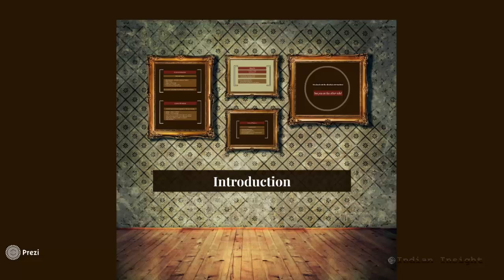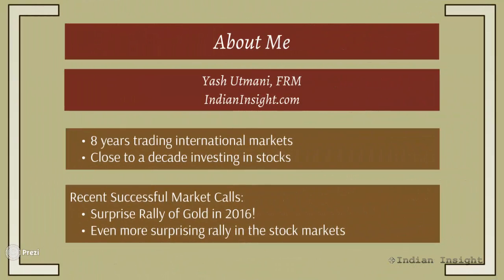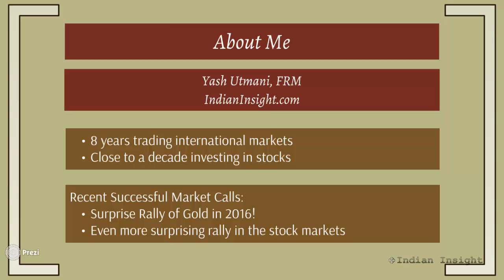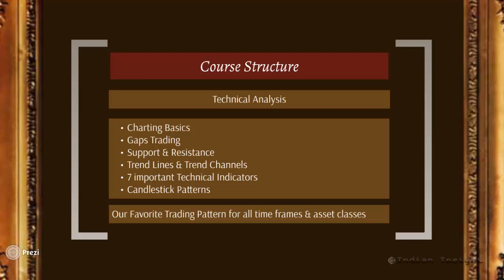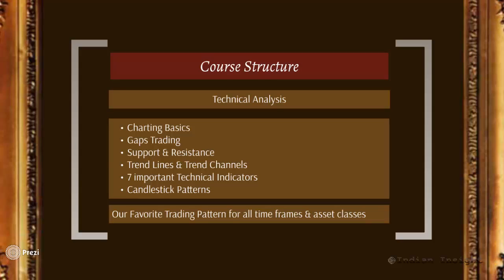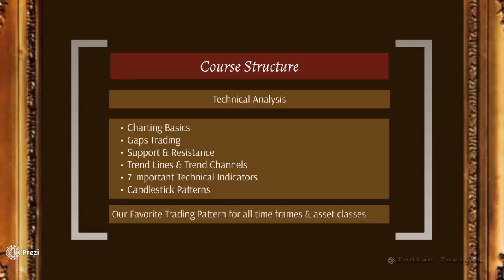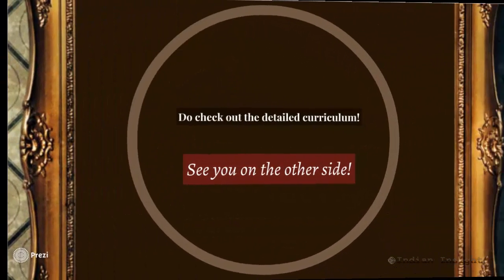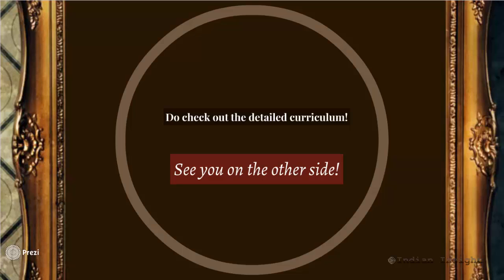Building Blocks of Technical Analysis by Mr. Yash Utmani - Sneek Peak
Building Blocks of Technical Analysis is meant to introduce you to the world of technical analysis by using the latest real-life examples and fast track you to apply these techniques for trading or investing in financial markets.

This course would introduce you to various concepts including different types of charts, gap analysis, support & resistance, trend lines & trend channels, technical indicators like Bollinger Bands, Stochastic Oscillators, candlesticks patterns etc. What is more,  we will also be sharing with you details of our favorite trading pattern for all time frames that can be useful in trading any asset class!